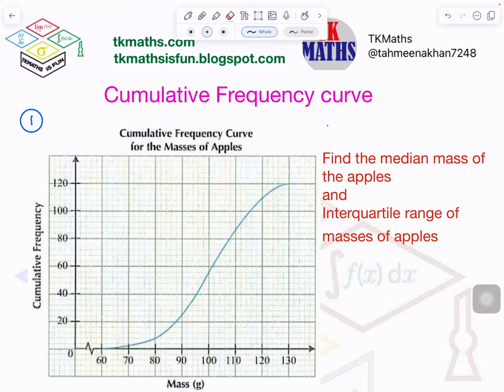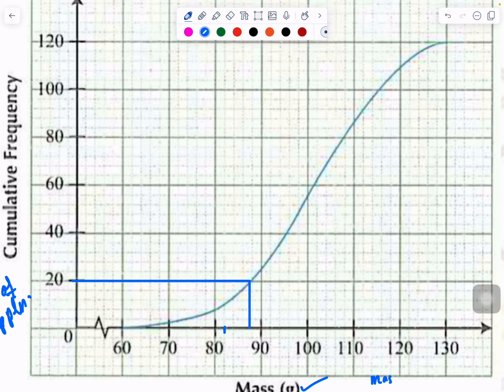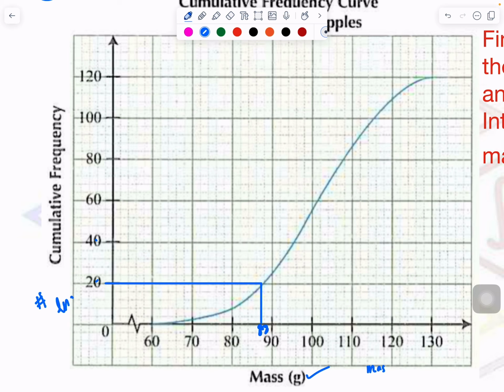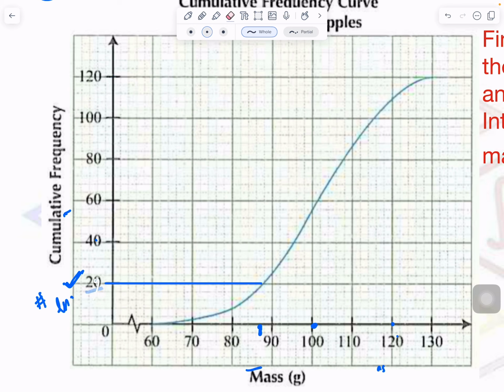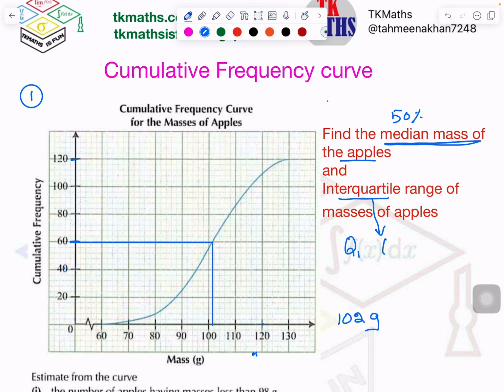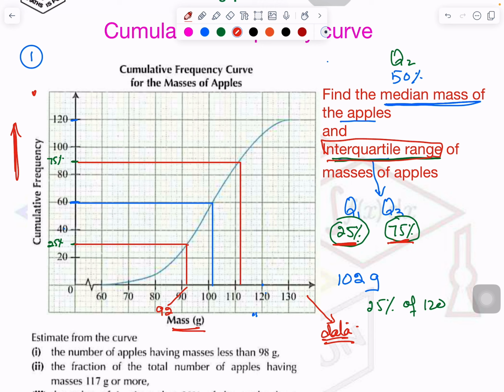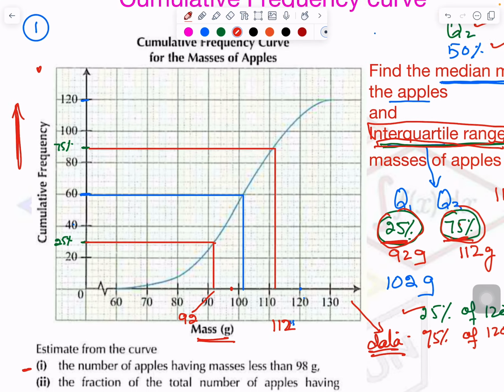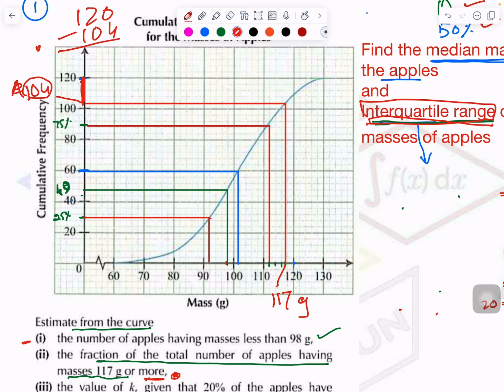TKMaths O Level maths Statistics Cumulative Frequency video 1